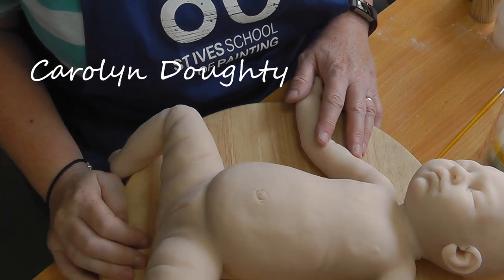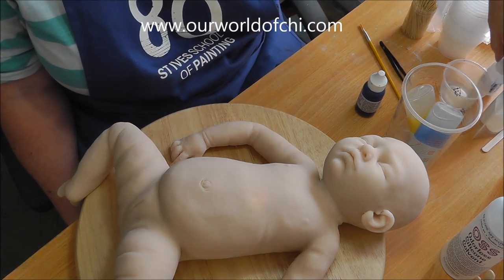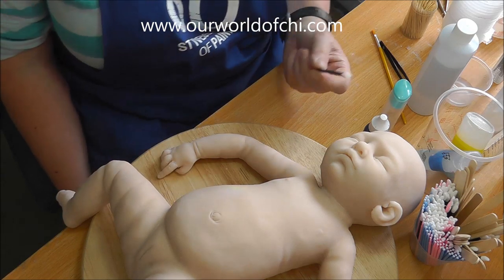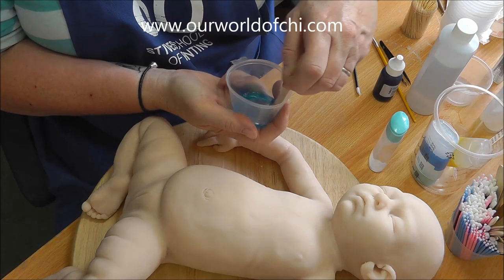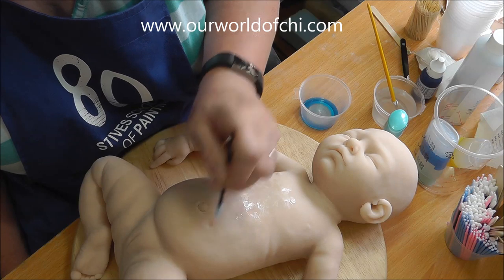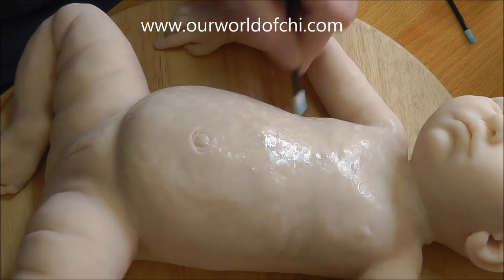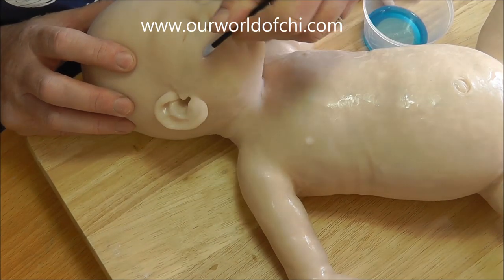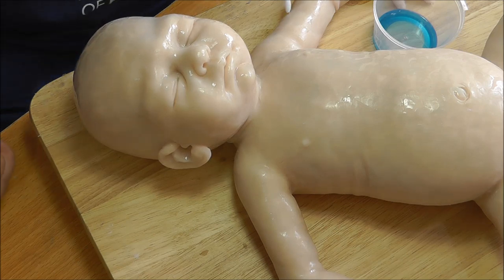Making Silicone Babies - Painting a Silicone Baby (Part 1)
**There are no real babies shown on video, only dolls**
There are no right or wrong ways of painting a silicone baby - like reborning everybody develops their own ways of working.  However, silicone paints are very different to handle and use than painting vinyl and this video shows a system of painting a baby giving depth of flesh but with easy to follow instructions.
For further information about this video and others in the series, materials used, and a silicone painting online store, please
For information about Carolyn and Ja'mir's babies, and Our World of Chi please visit our or look for us on facebook.